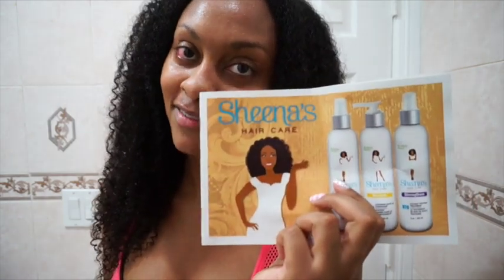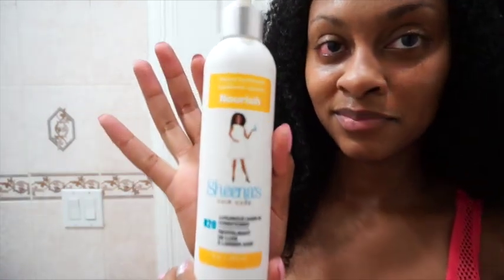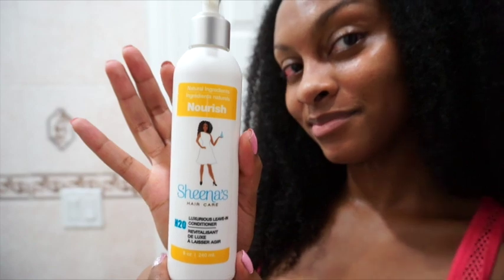Sheena's Hair Care: NOURISH (Review + Demo)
This video is about my experience wit "NOURISH" from Sheena's Hair Care!

It applies a discount of 12.00 to the purchase of Sheena’s Nourish

By: OhGinelle
Produced by: Lionel "Fewtcha" Chance

 "Intuition"
By: OhGinelle
Produced by: Jay Evans

DL my mixtape for FREE!